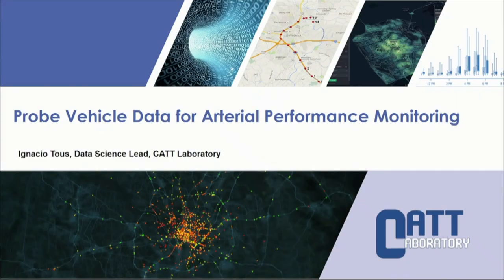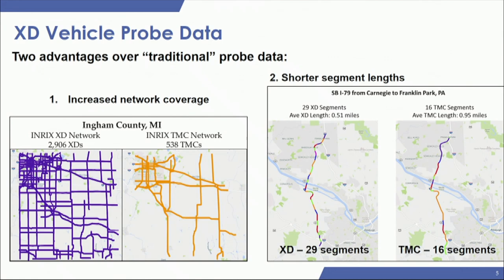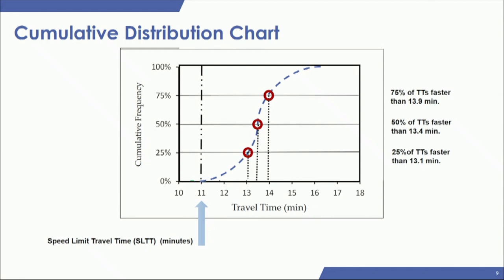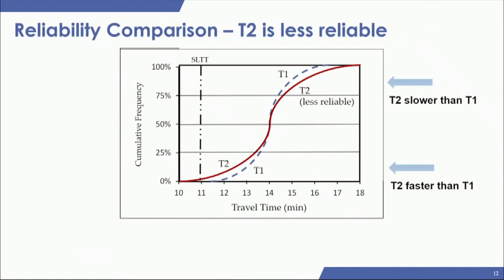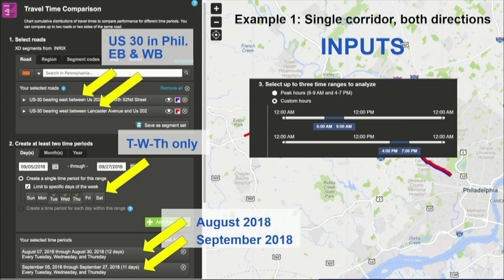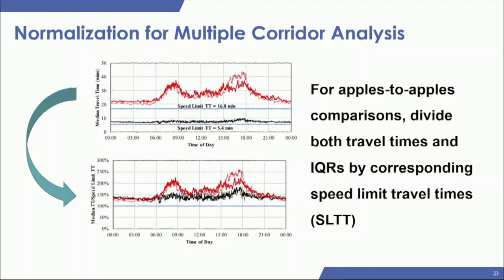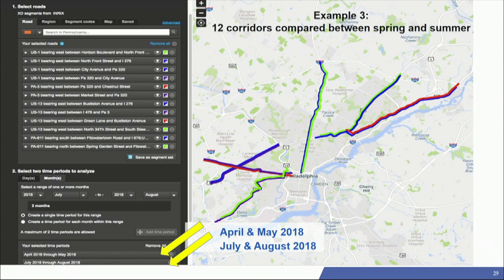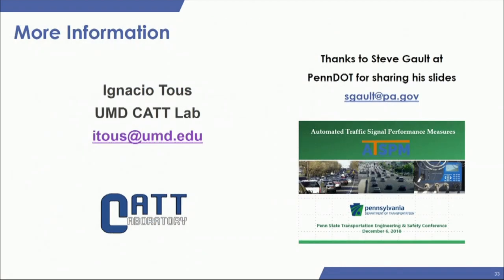VIZ19 20C | Ignacio Tour | Probe Vehicle Data for Arterial Performance Monitoring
Presenter Name: Ignacio Tour, Michael Pack

Title: Probe Vehicle Data for Arterial Performance Monitoring

Abstract:
Probe vehicle data coverage and granularity have increased considerably in recent years, opening new opportunities for data-driven performance measurement. In May 2016, the Pennsylvania Department of Transportation (PennDOT) sponsored a 12-month research project at Purdue University to analyze options for using probe data to measure traffic conditions on arterial routes. Building on the success of that pilot project, PennDOT and the UMD CATT Laboratory are now integrating two new arterial dashboards into the Probe Data Analytics suite using sub-TMC segments: 1. The Arterial Travel Time Comparison Tool compares travel times on a single corridor for selected "before" and "after" date ranges. Cumulative frequency diagrams quantitatively analyze the result of operational and infrastructure investment. 2. The Arterial Ranking Tool lists travel corridors ranked by calculated measures including travel time relative to posted speed limits, interquartile range, and relative changes in both these measures. The presentation will show several use cases for these travel time comparison and ranking visualization tools, which are anticipated to support both planning and operations, specifically when it comes to the improvement of traffic signal timing.